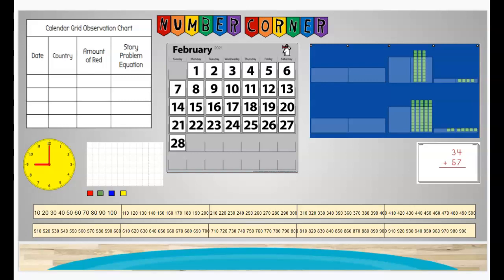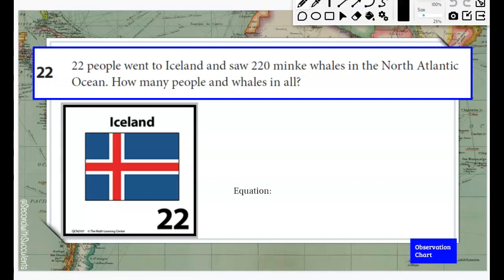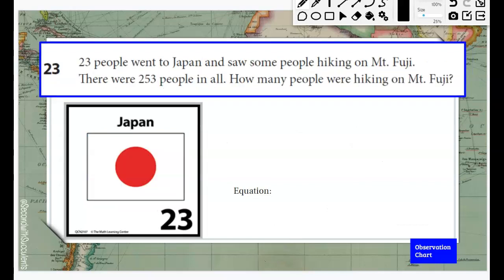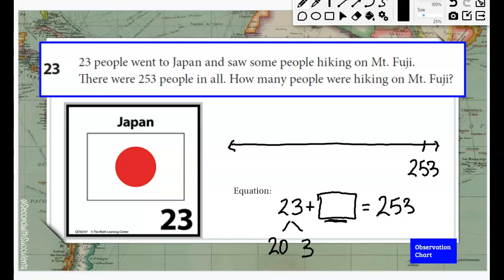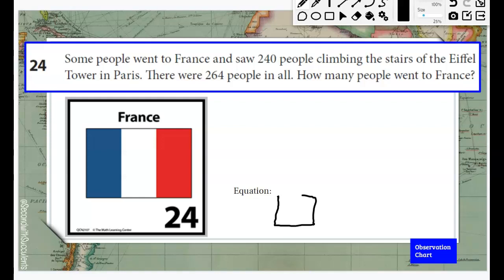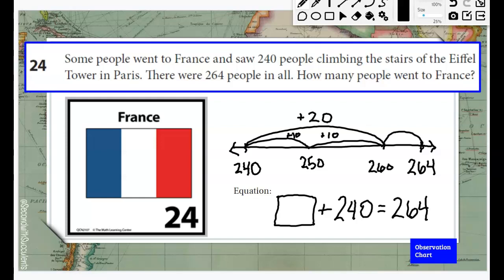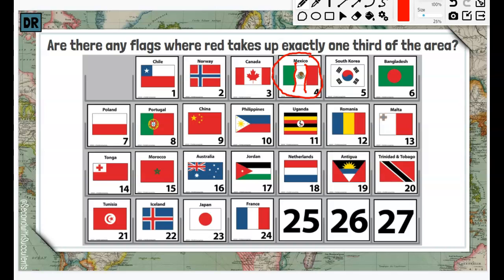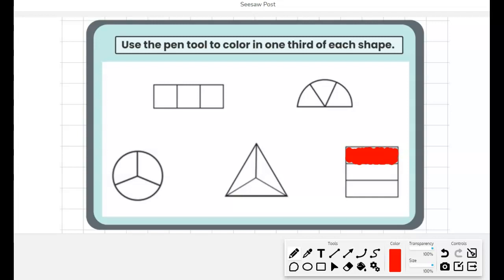NC February Day 16 CG Thinking About Thirds